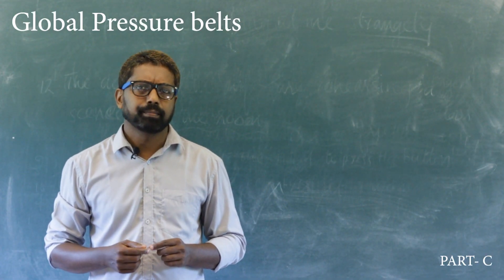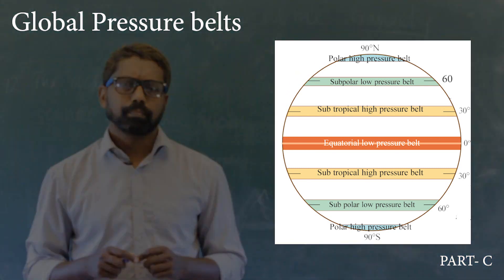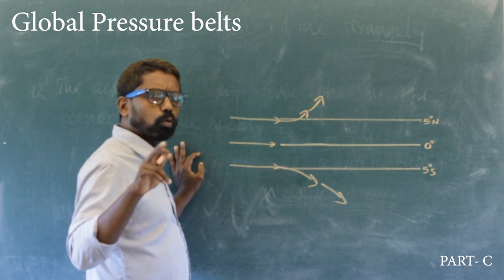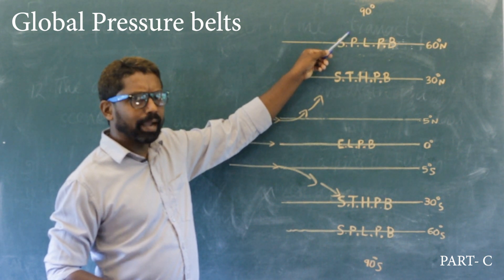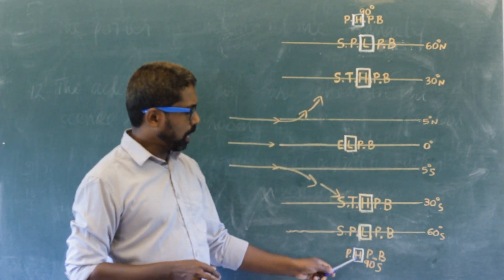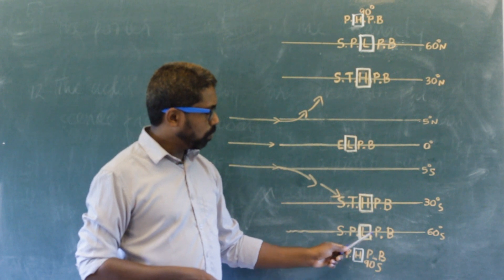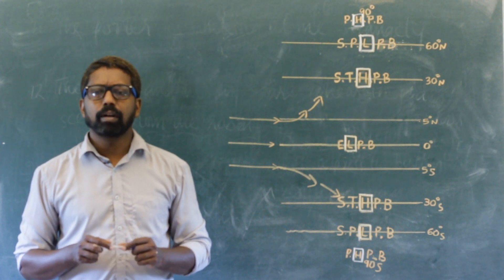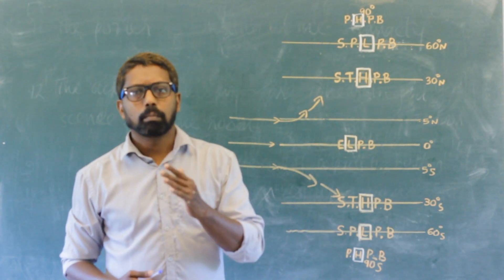10TH STANDARD (SOCIAL SCIENCE-II) IN SEARCH OF THE SOURCE OF WIND CHAPTER - 2 PART - C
10TH STANDARD (SOCIAL SCIENCE-II) IN SEARCH OF THE SOURCE OF WIND CHAPTER - 2  PART - C
E CAMPUS PALAYAD.

TEACHER: SAHEESH K SHIVA (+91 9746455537)
EDITING : DREAM RIDER (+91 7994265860)